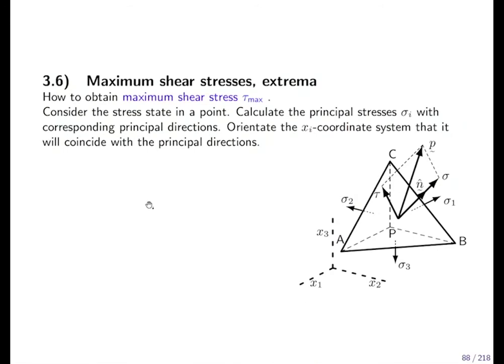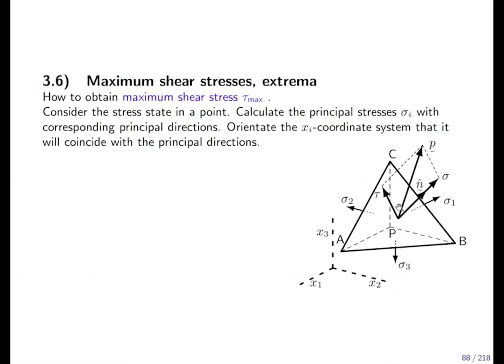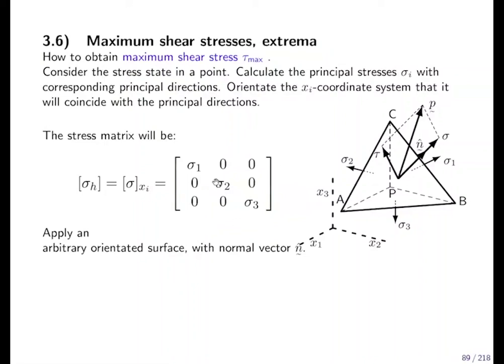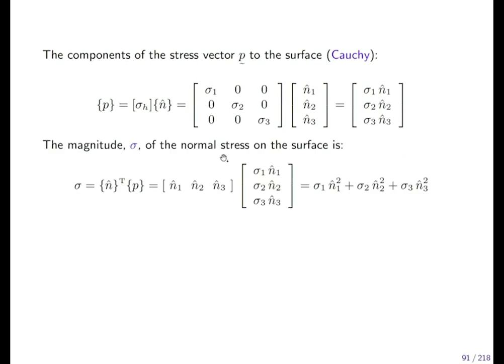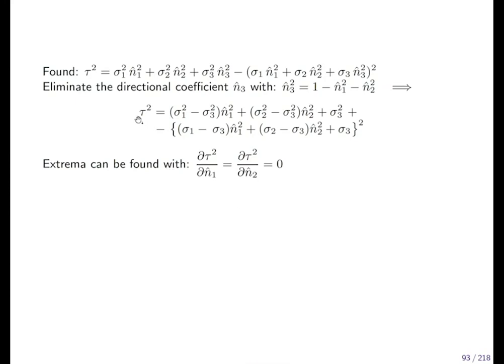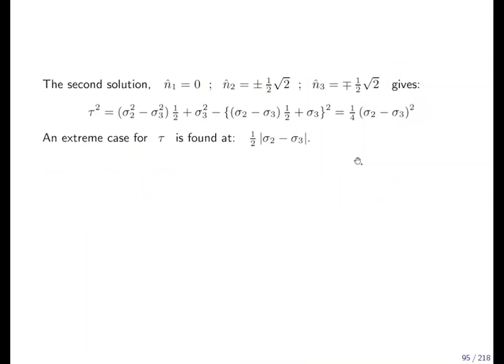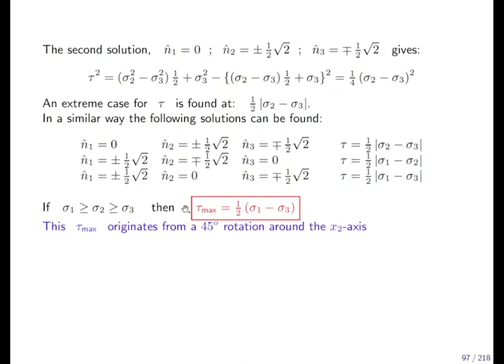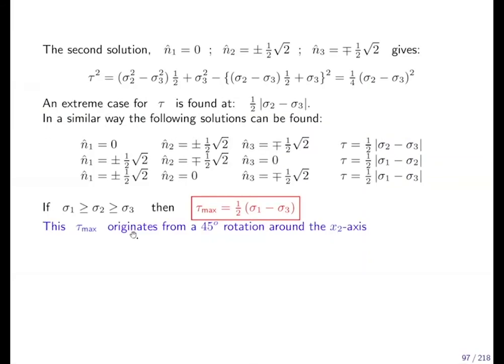Elasticity Theory 3.6.1 - Stress Extrema - Shear Stress